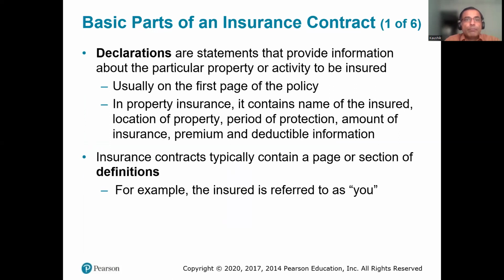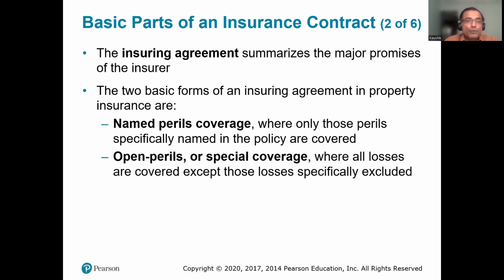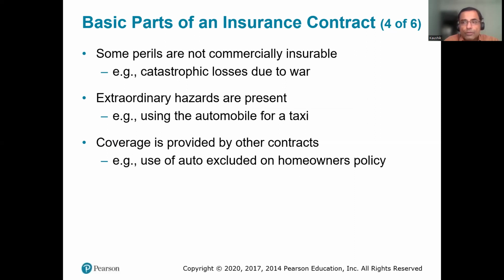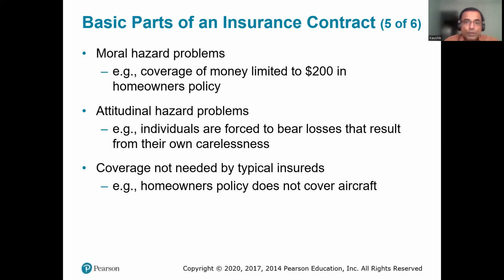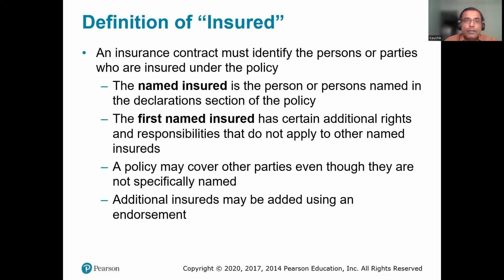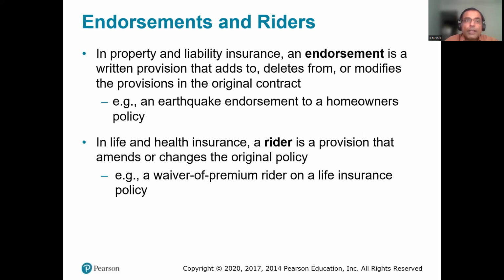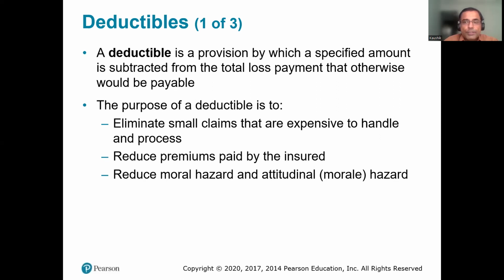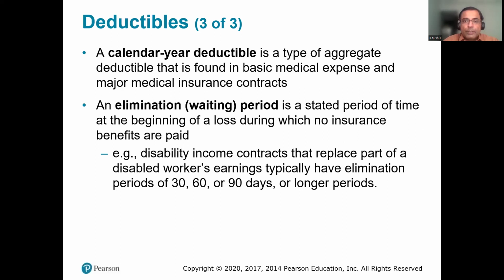Insurance and Risk Management : Chapter-10 Part 1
Chapter 10 - Analysis of Insurance Contracts